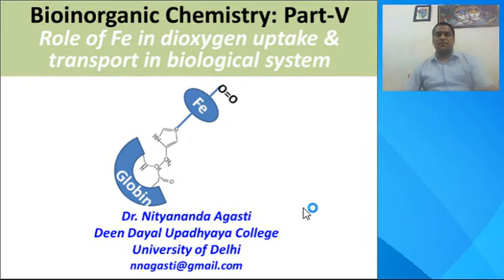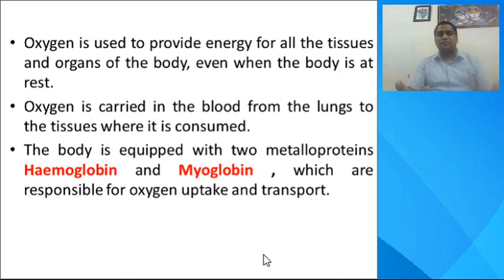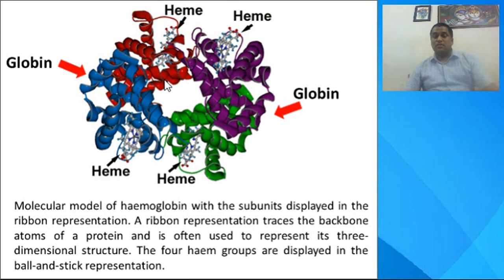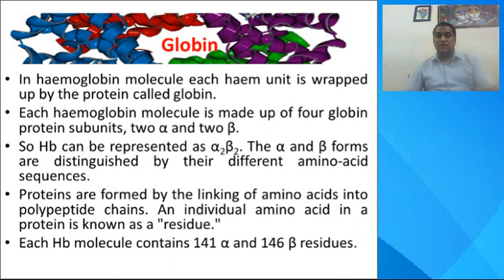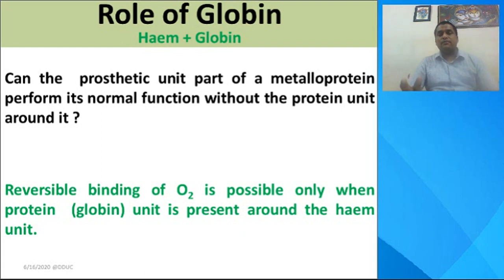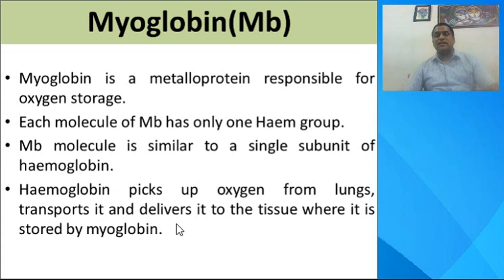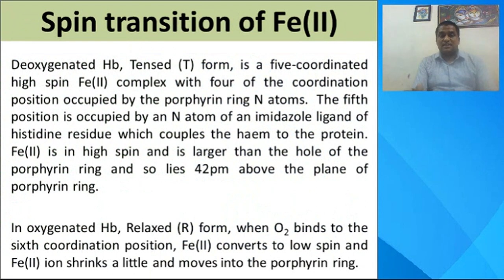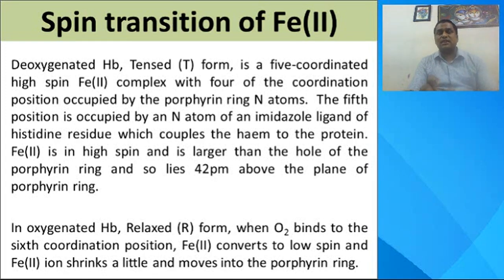Role of Fe in dioxygen uptake & transport in biological system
At the end of this lesson one will be able to understand;
1. What is haemoglobin?
2. What is the role of Fe in haemoglobin?
3. Chemistry of Fe in oxygen transport.
4. Why is the color of blood red?
5. What is Hill equation?
6. What is Bohr effect?
7. What is Perutz mechanism?
8. What is the role of Globin in haemoglobin?
9. What is Haem?